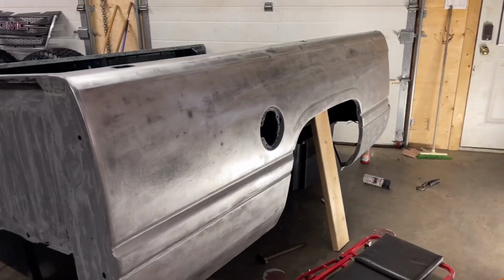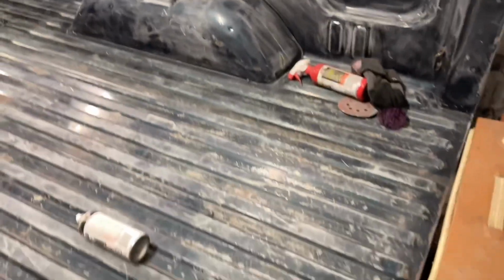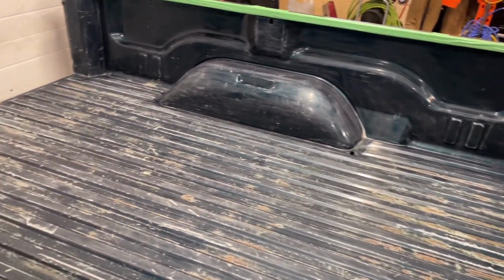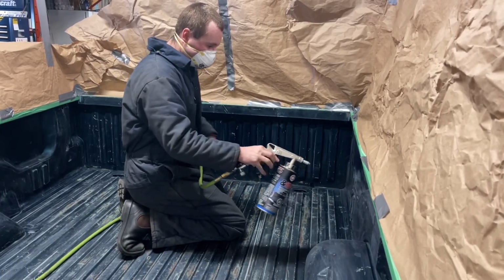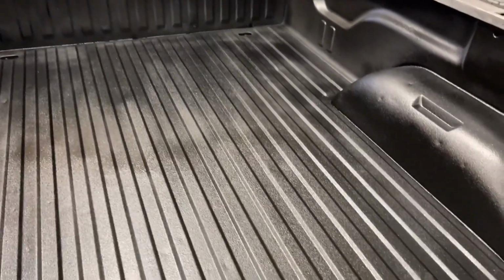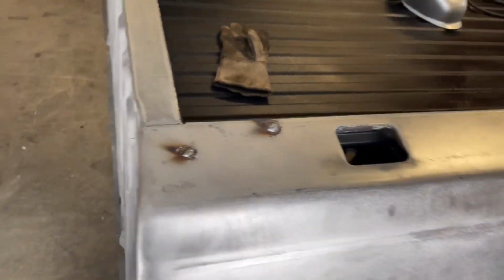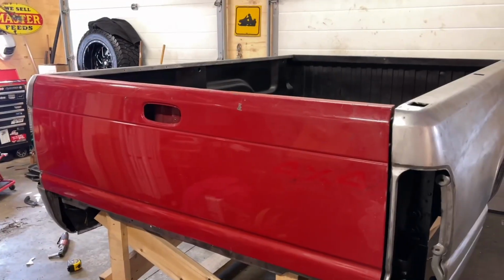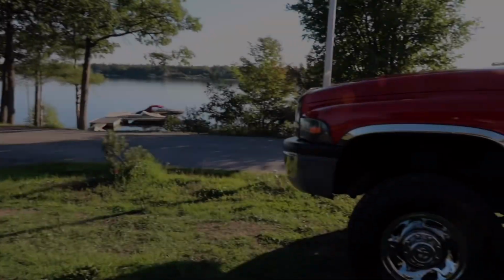Prepping the 2nd gen box for paint and Shake & Shoot Bedliner install!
Hey Everyone, today i work on getting the bed sides prepped, welded, interior sprayed and build a stand for the bed to be transported on.